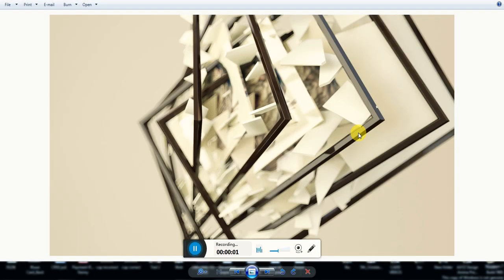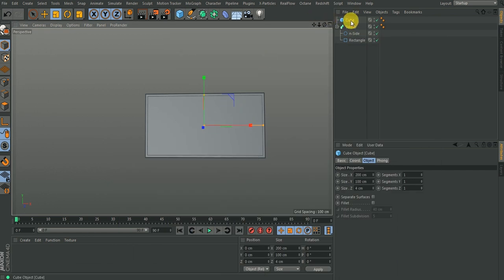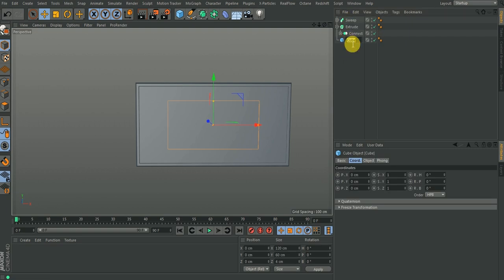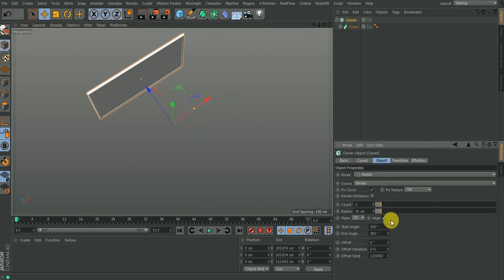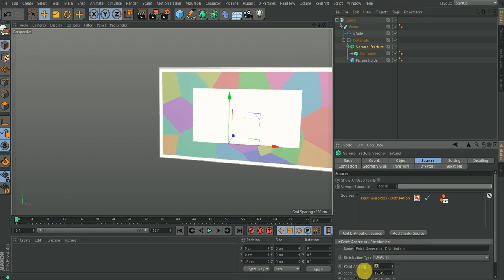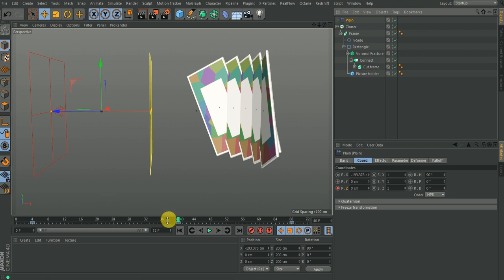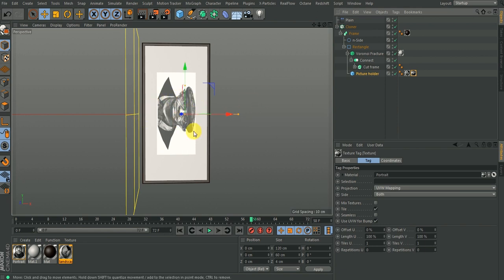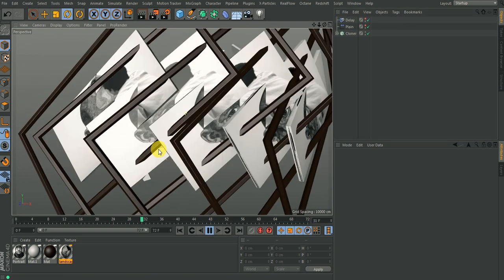Cinema 4D: Creating an Abstract Framed Animation with cloner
First, I would love to say I am sorry for not uploading this tutorial Yesterday.

In this walk through Tutorial, we will be exposed to the technique used for the spinning of the frame using Cloner Start and End angle;

We will also try and use Voronoi Fracture with Plain effector

Then how to animate between two texture tags on one object.